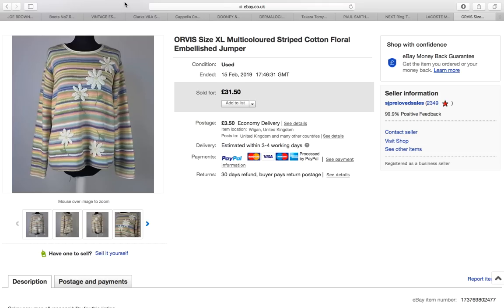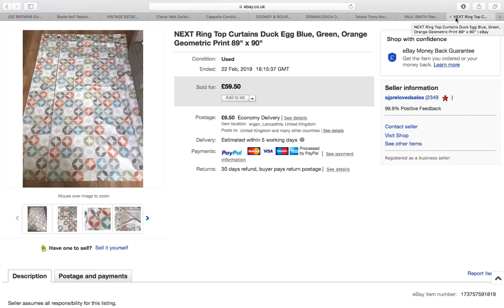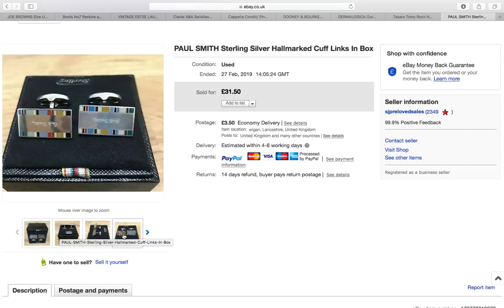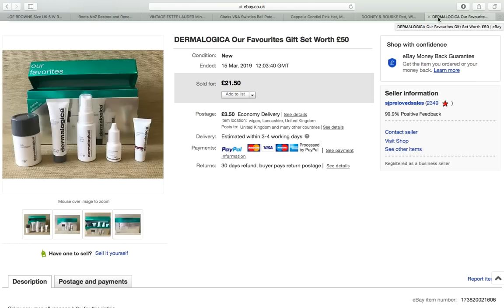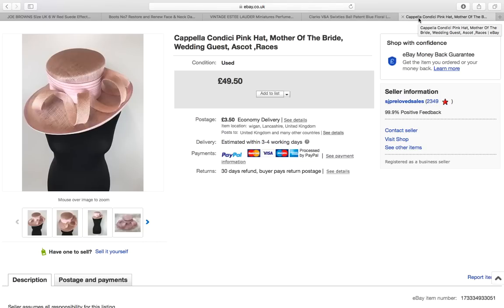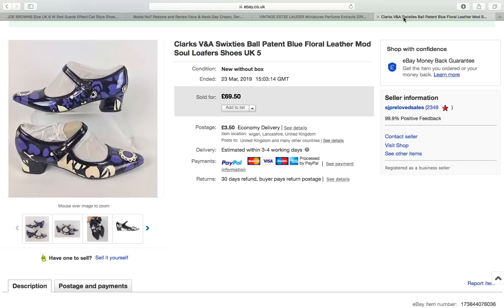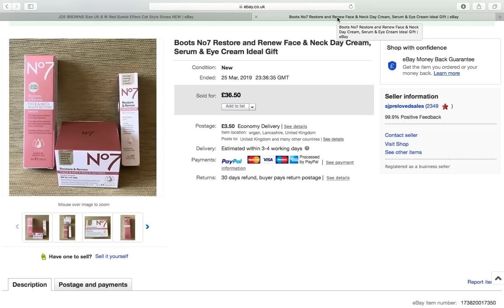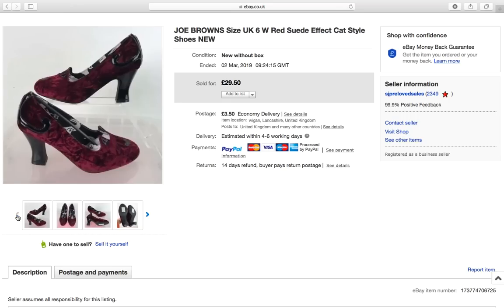Sales Update 12 Items Ive Sold in the Last Month March 2019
A long overdue sales update